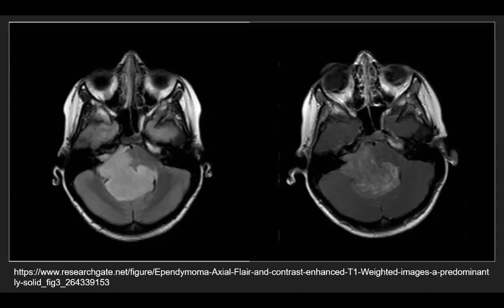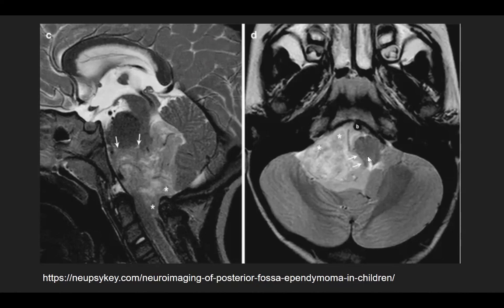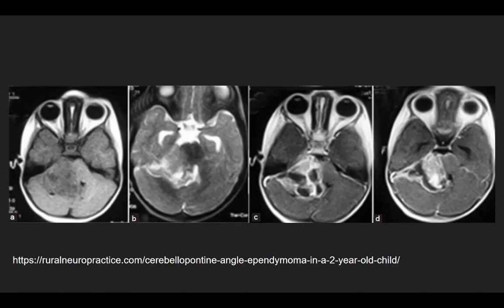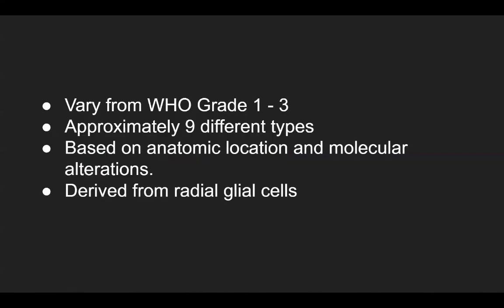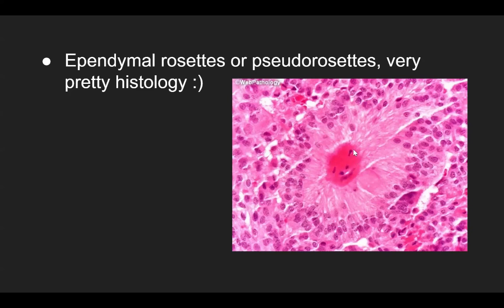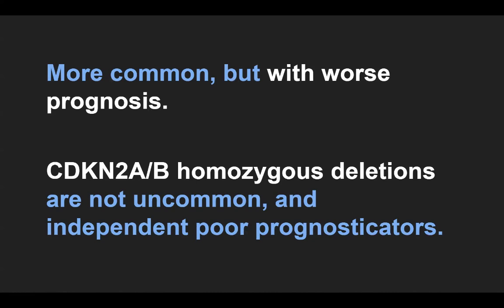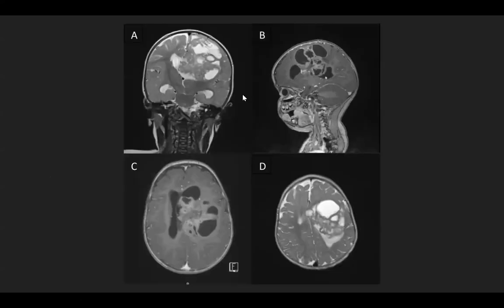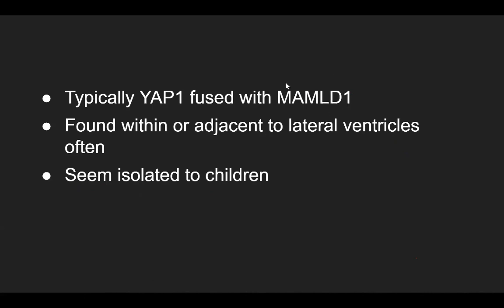Ependymomas | The Neurosurgical Case Room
This video is part of The Neurosurgical Case Room, a case-based neurosurgery education series focused on practical, real-world decision making.

This session on Ependymomas covers their clinical presentation, radiologic features, molecular classification, and surgical considerations, discussed through real neurosurgical cases.

The discussion emphasizes anatomic and biologic differences across supratentorial, posterior fossa, and spinal ependymomas, highlighting how tumor location and molecular subtype influence prognosis, surgical strategy, and adjuvant treatment decisions.

Key concepts include imaging pitfalls, extent of resection, risk of recurrence, and postoperative management, with a focus on how neurosurgeons integrate imaging, pathology, and intraoperative findings in day-to-day practice.

This video is intended for neurosurgical residents, fellows, and practicing clinicians seeking a practical, case-driven understanding of ependymomas rather than guideline memorization.

The Neurosurgical Case Room is designed to cover what neurosurgeons need to know from a grounded, decision-focused perspective.